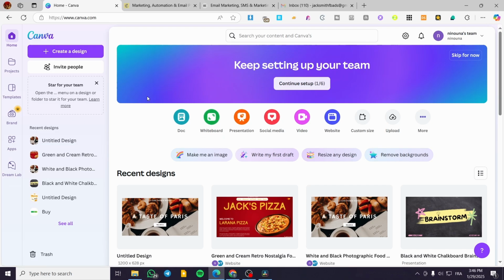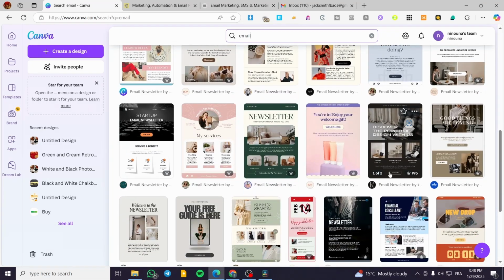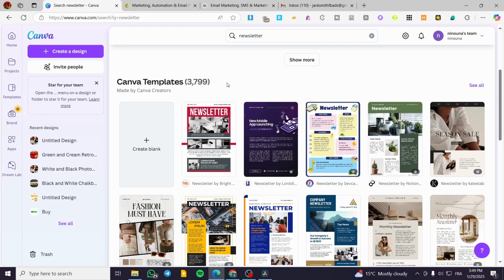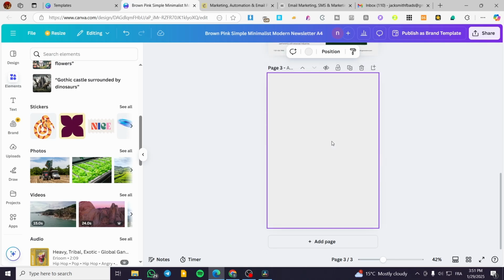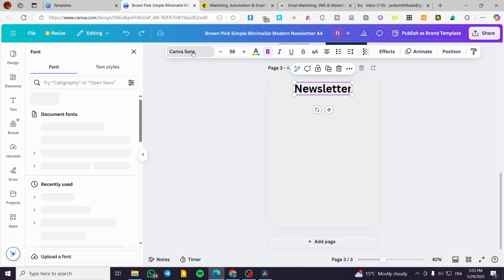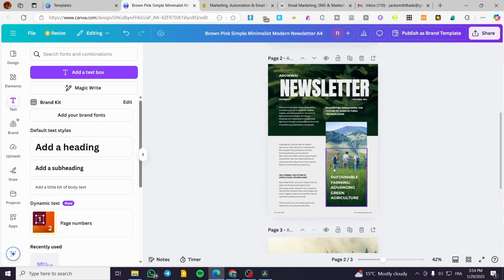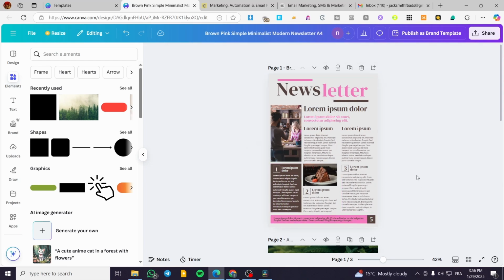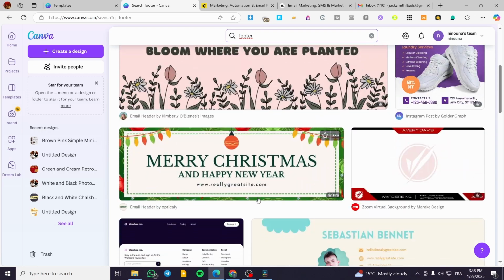Make Email Template | Canva Tutorial (2025) 🎨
👉 In this tutorial, we will show you how to create stunning email templates in Canva 🎨. Learn how to design eye-catching emails, sell Canva templates, and create email templates in Mailchimp 📧. Perfect for beginners looking to up their email marketing game!